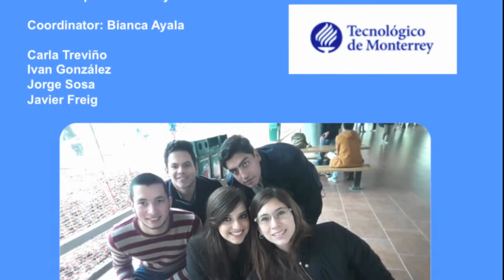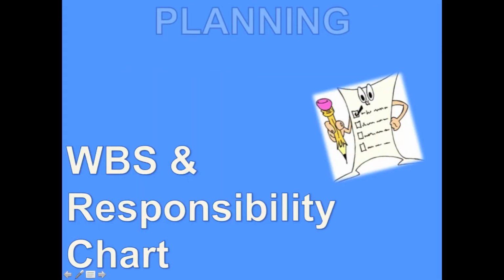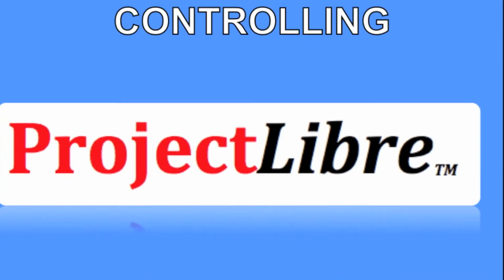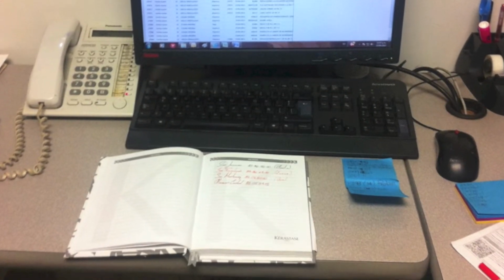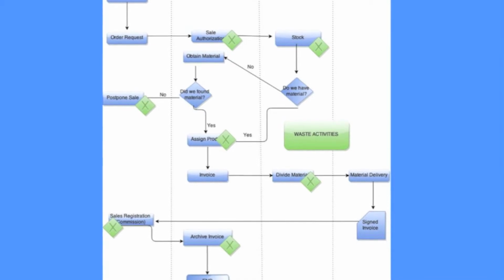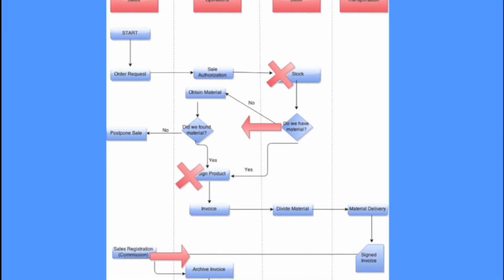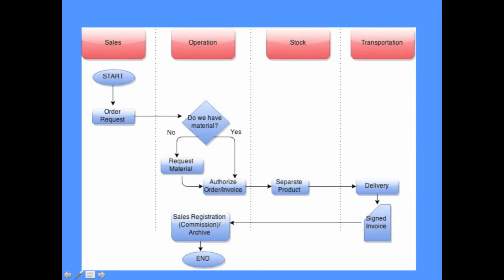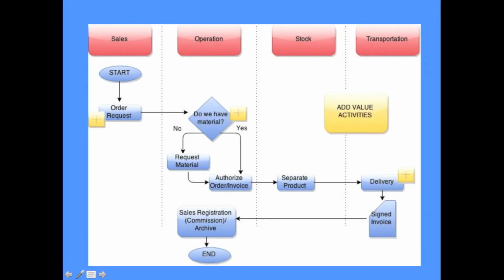Equipo3_Keyquimica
Process Improvement